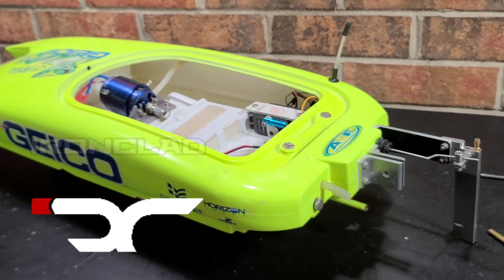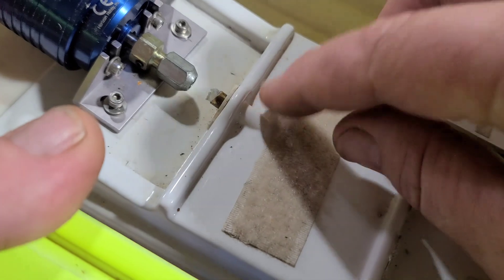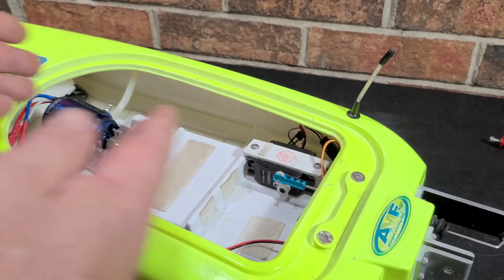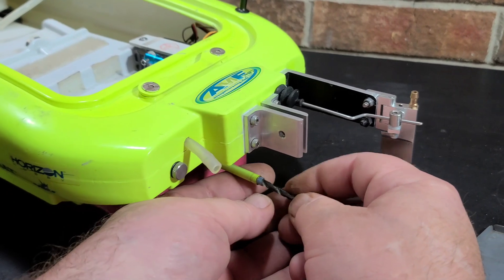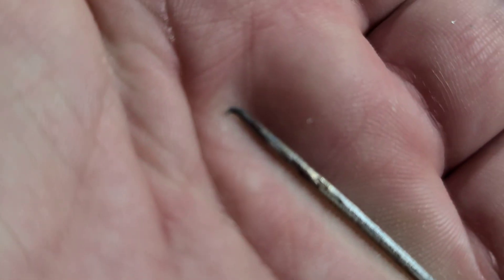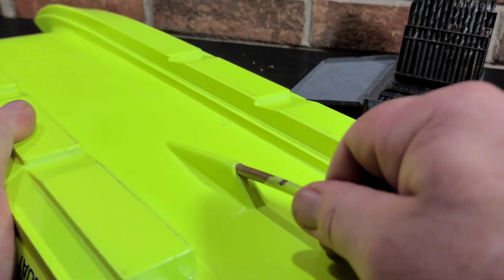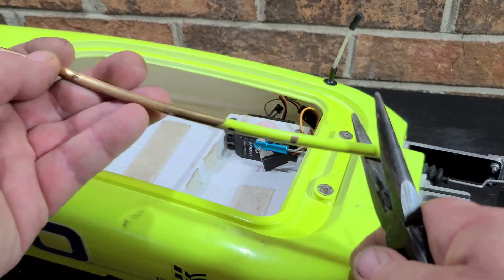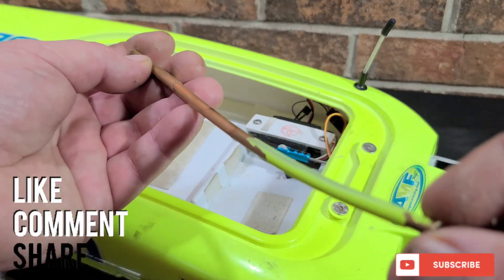Stuffing Tube & Teflon Liner Removal Rc Boat Hardware Installation Series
HUGE THANKS to Stephen & Luke for sending this amazing model boat for the BOAT GANG to enjoy!